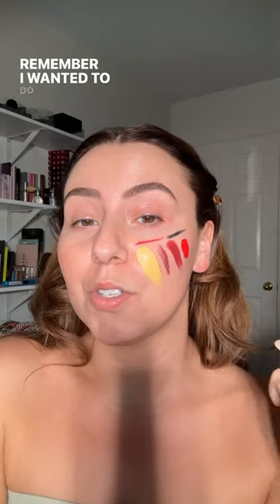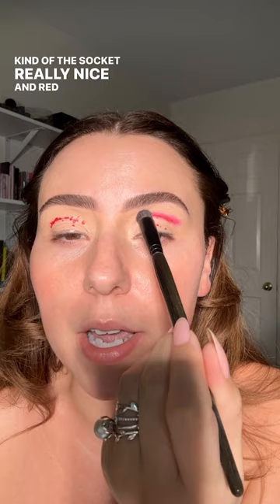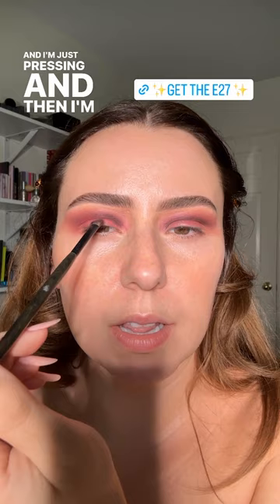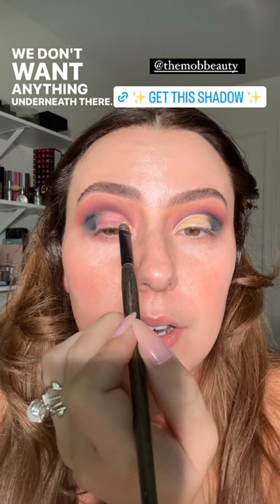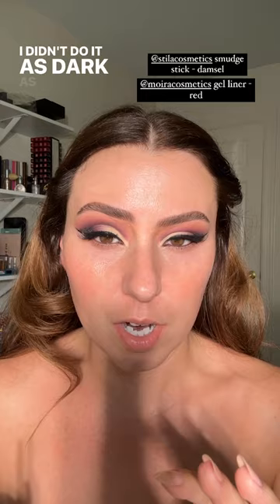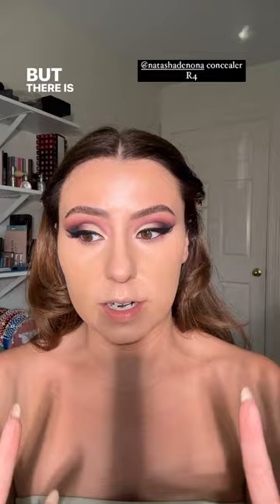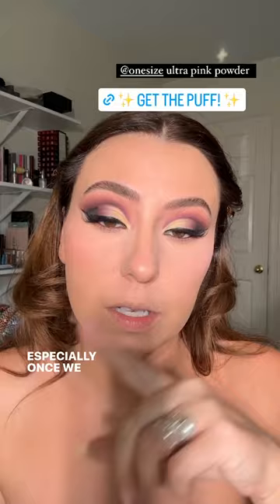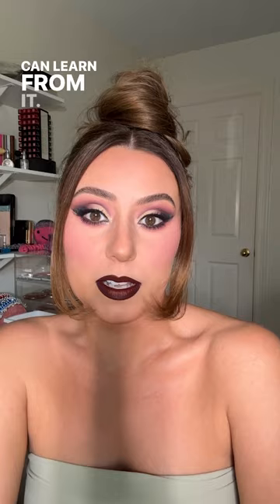Fall 2016 Inspired Full Glam- FULL MASTER CLASS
Todays look is giving fall 2016 vibes and i am loving it!

PRODUCTS USED BELOW⬇️
Gerard Cosmetics Clean Canvas- medium
City color cosmetics eye base- lust
Mac cosmetics future flame palette
Urban decay cosmetics- blackout
The Mob beauty X rose and ben collab
Rokael beauty lashes- full moon
Inglot cosmetics gel liner- 77
Inglot cosmetics duraline
Stila cosmetics smudge stick- damsel
Moira cosmetics gel liner- red
One size BBB cream- medium 2
Natasha denona concealer- R4
Patrick Ta blush duo- she's wanted
The Mob beauty M36 bronzer
One size ultra pink powder
Milk hydro grip eye primer
The mob beauty suspended sparkle balm
loreal colour riche lipstick- 213 le plum dominant
Mac cosmetics nightmoth